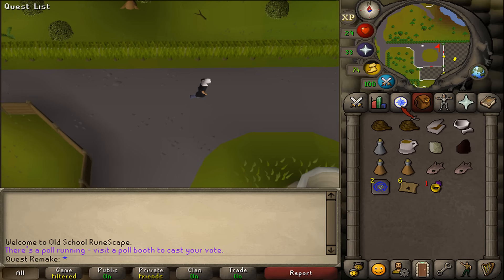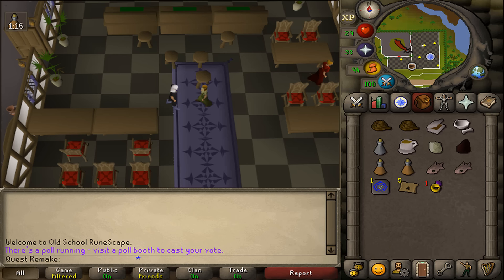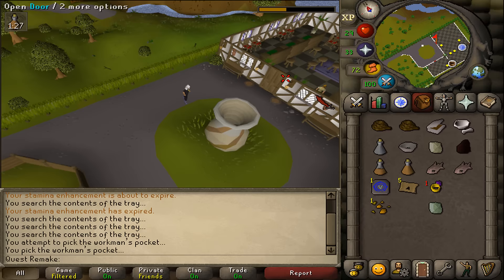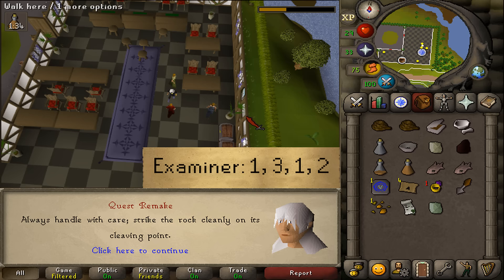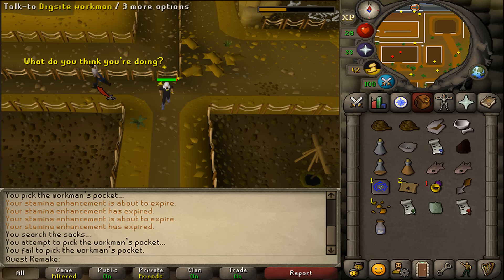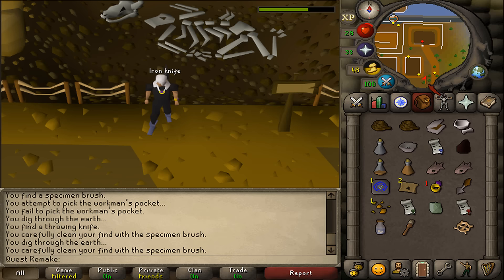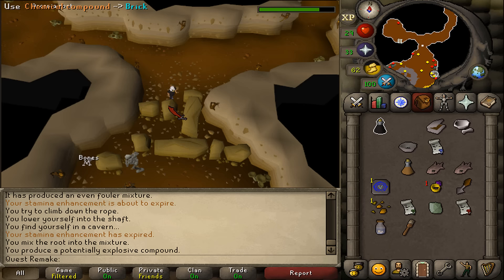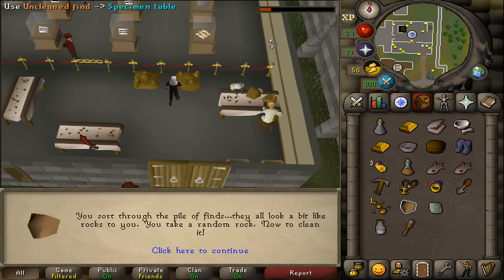[Quick Guide] The Digsite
items:
- 2 ropes
- tinderbox
- pestle and mortar
- empty vial
- cup of tea
- cut or uncut opal
- charcoal

recommended:
- 2 stamina potions
- a small amount of food when having low thieving level

Teleports:
- 1 Varrock (2)
- 6 Digsite

Quests: /
skills: 10 agility, 10 herblore, 25 thieving